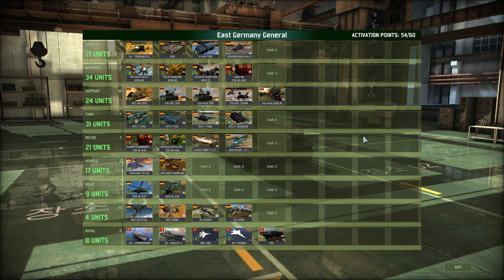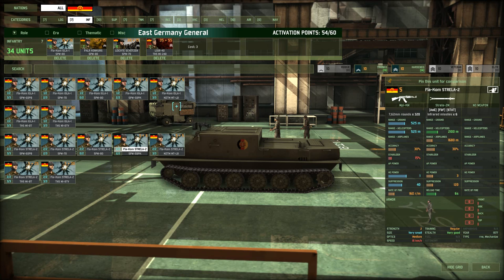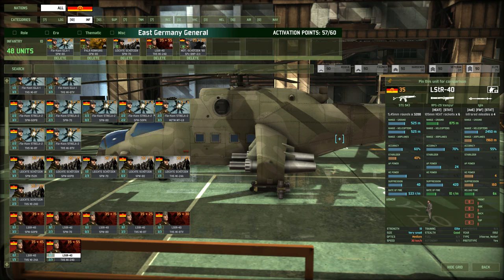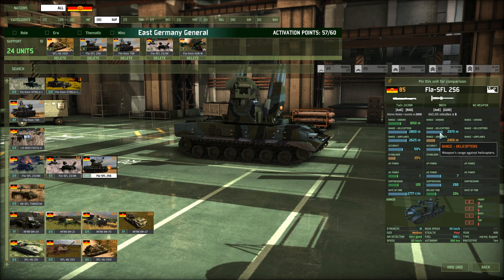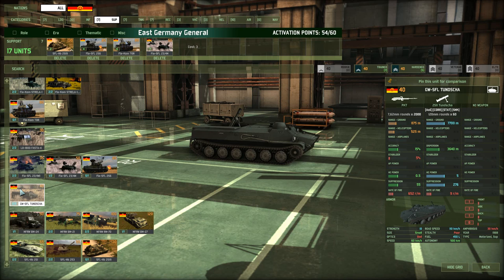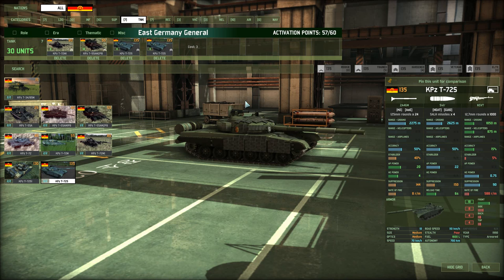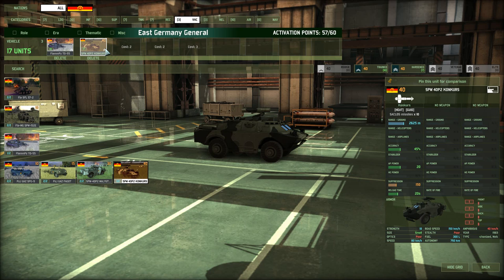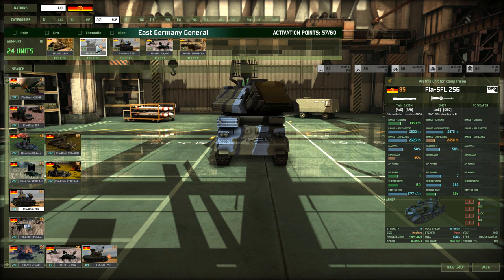Wargame Red Dragon - East Germany General by Sixxtytwo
Sixxtytwo sent in his East Germany deck from Wargame Red Dragon for review. Time to make some adjustments to this general deck so that it can face anything.

Deck code: hPgOqTq1VJVqno+3Tb1In3oVXn66XeoTSa7L/GoFXqrxT+imRRIGTCiI9HmrFUEJxU5jsxymauJIquVXJkcSkQaDkhyS3oA=

Have a great replay using this deck? Send it in!

Cheers,
Stealth